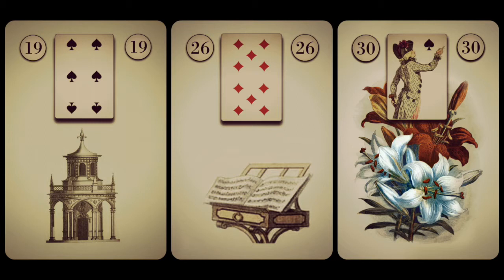Lenormand Name Spread + Free reading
Welcome on the weekly videos where we talk all of Lenormand plus free weekly reading
↓↓↓ Scroll Down ↓↓↓